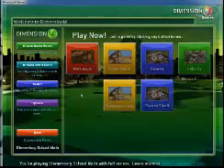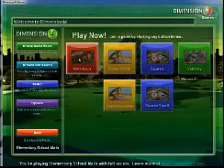Loading DimensionU Game 2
This video shows how to load DimensionU once you have it installed.